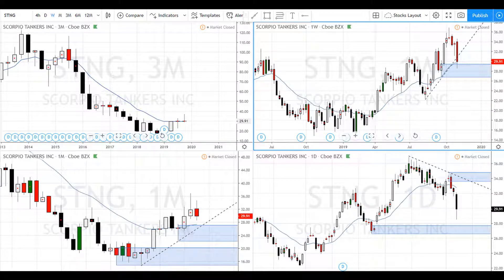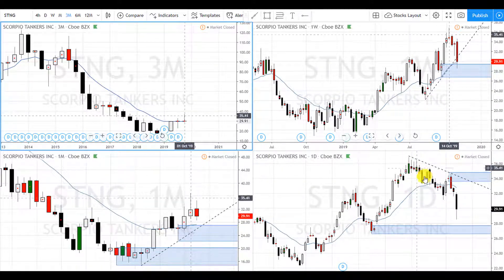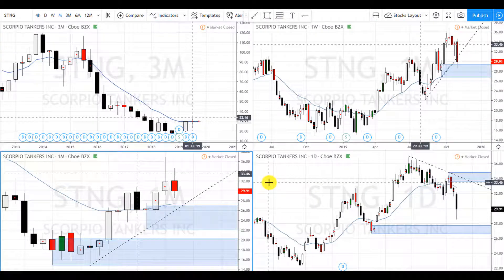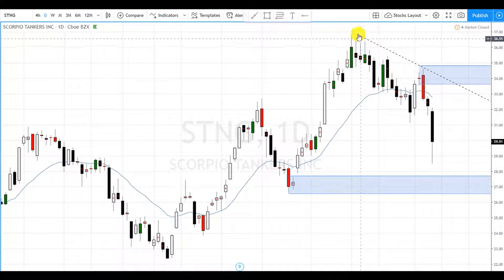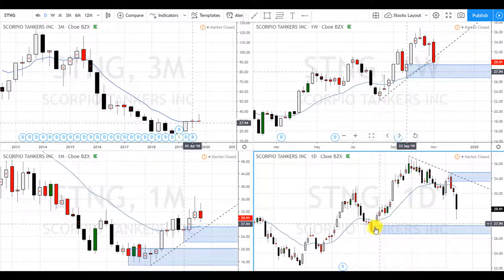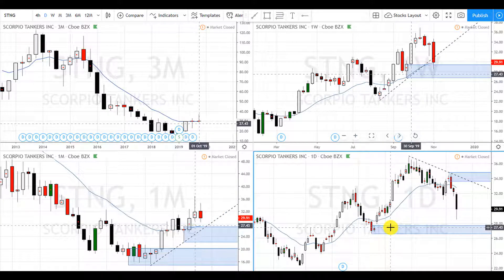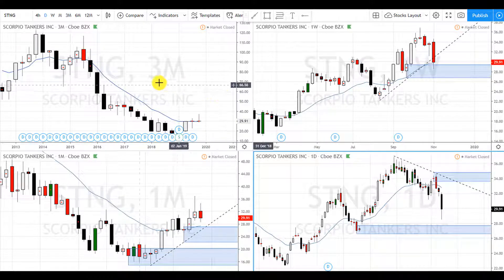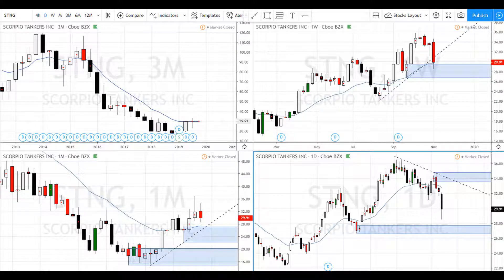How to Swing Trade STNG SCORPIO TANKERS STOCK For Income | Super Swing Trader